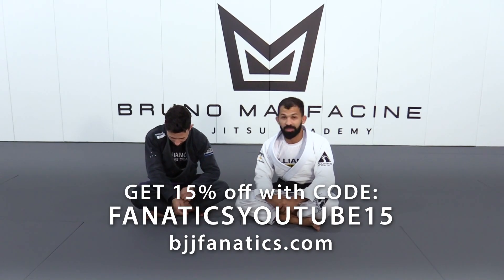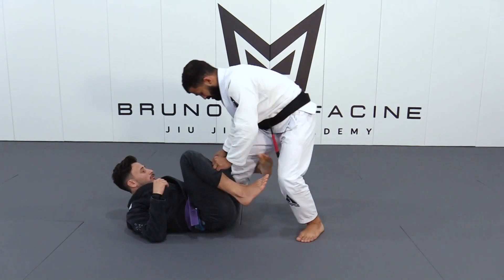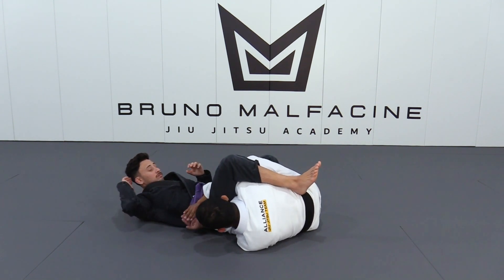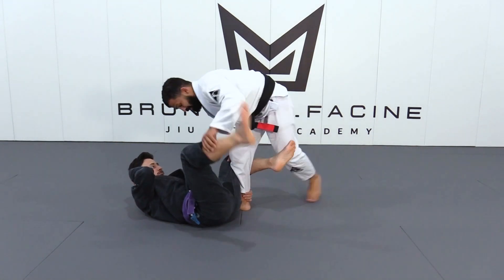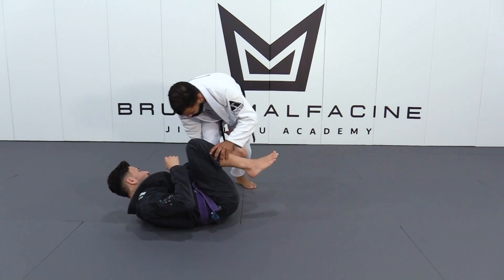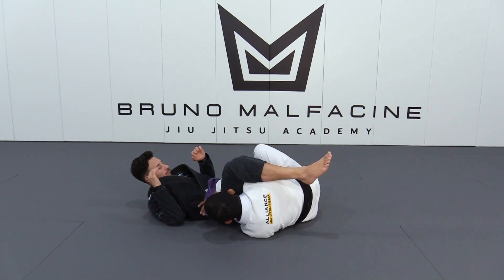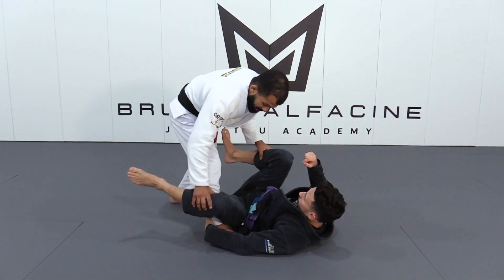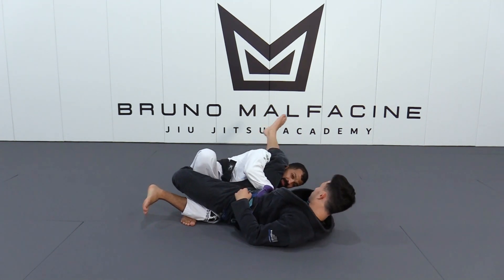Calf Slicer by Bruno Malfacine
CALF SLICER

In this BJJ Techniques video, Bruno Malfacine teaches how to do a calf slicer.

Bruno Malfacine is one of the most decorated BJJ black belts on the planet with 10 world championships to his credit.  This is an excerpt from HOW TO BEAT BIGGER GUYS OPEN GUARD PASSING available exclusively from BJJFanatics.com.